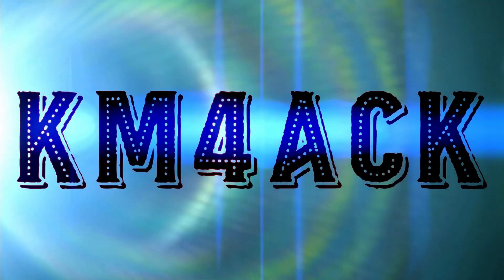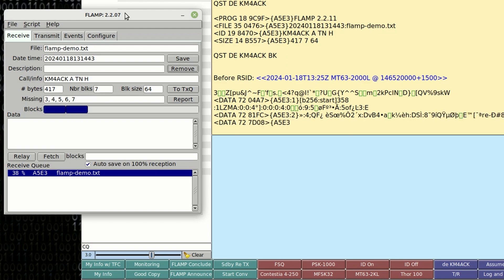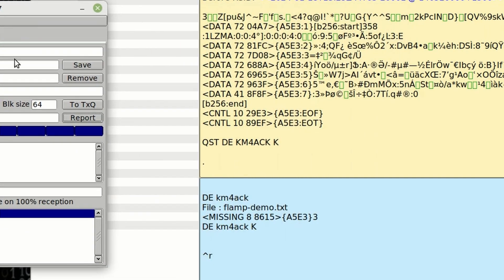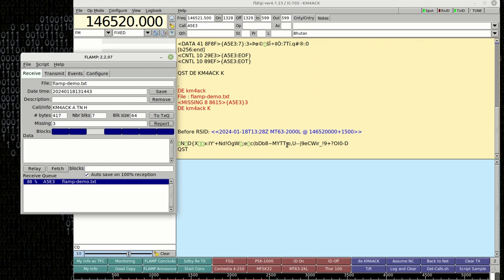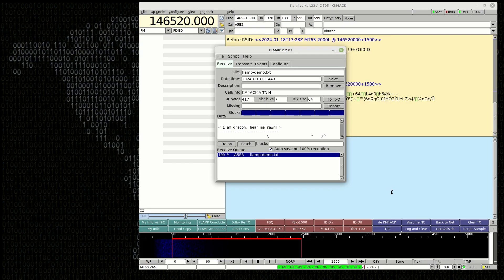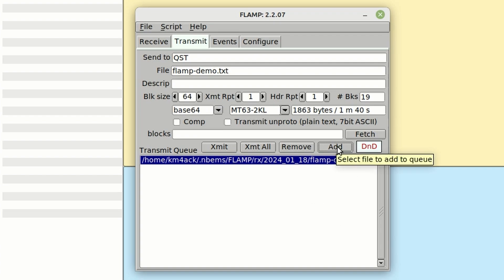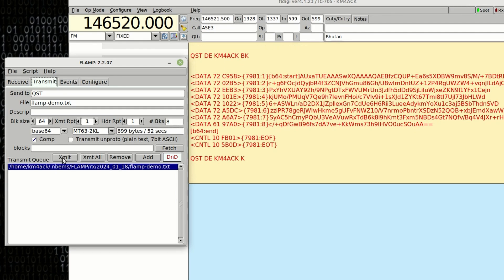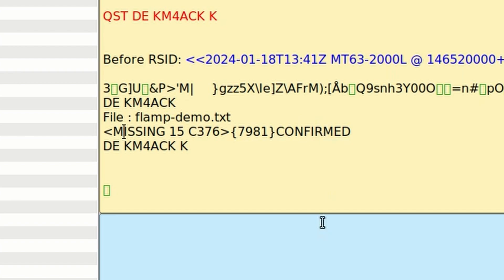FLAMP in Depth :: NBEMS 5 of 6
An in depth look at using FLAMP